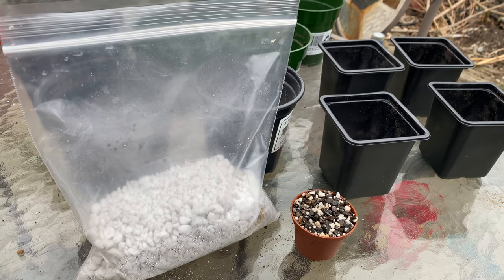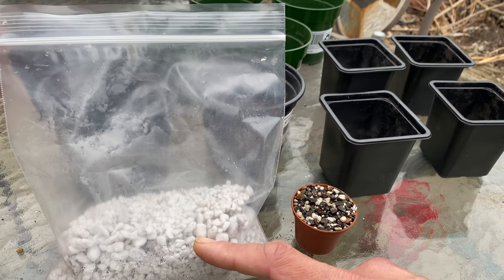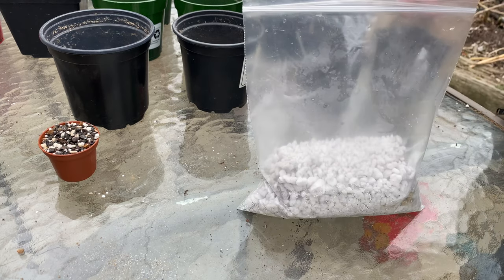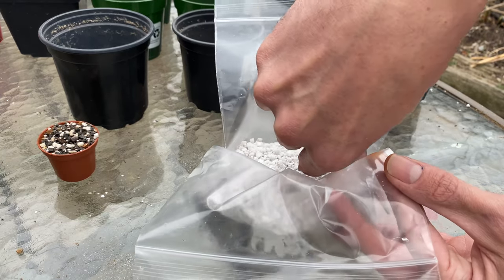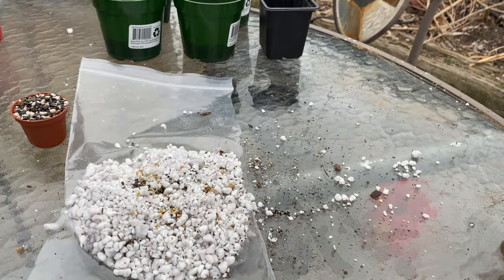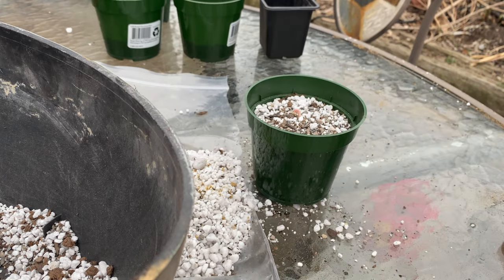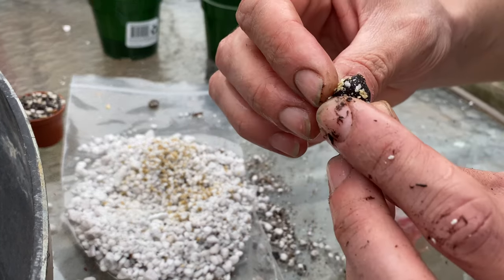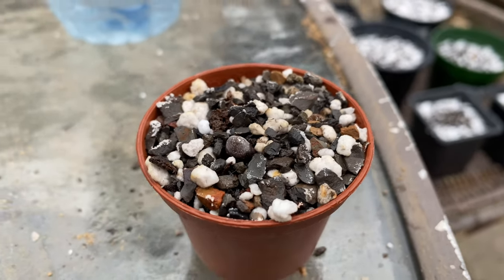Starting 12 Pawpaw Seeds - April 2021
I received these Pawpaw tree seeds in the mail a couple weeks ago, they've been doing well in a moist bag of perlite, sprouting roots like crazy, and are all ready to be potted up in nice bonsai soil in their own pots. The process went pretty smoothly, and I'm really looking forward to seeing how the trees develop, and hopefully I get some fruit one day! These trees are not a part of my Ontario Native Trees series of the trees I collected from the cottage up near Algonquin Park, but they do grow natively in the Great Lakes Region of Southern Ontario. Two of them have not sprouted yet, but I'm keeping an eye on them as they don't look quite dead yet.